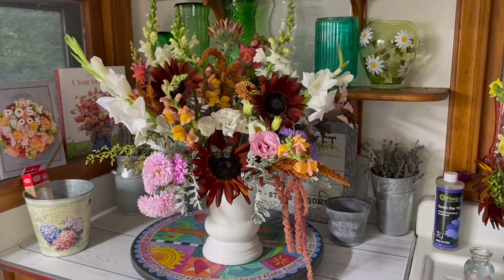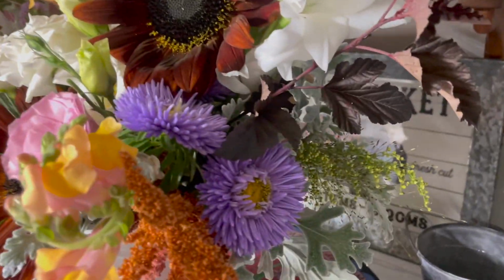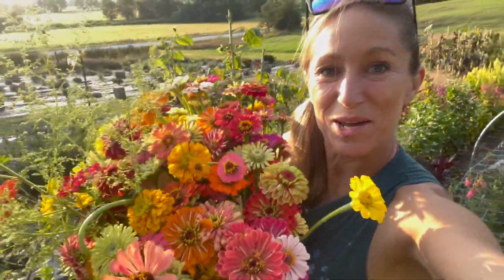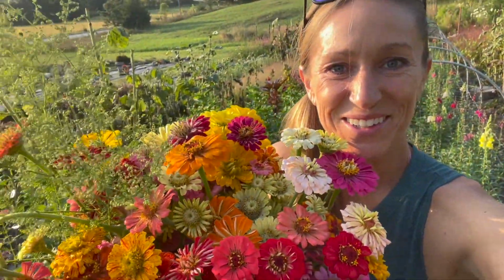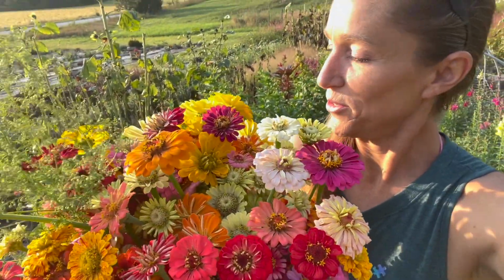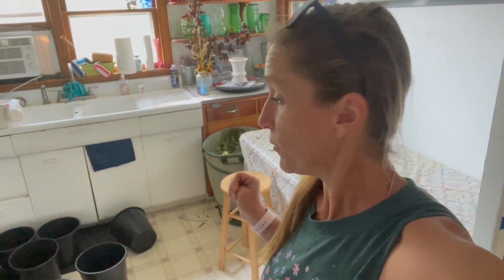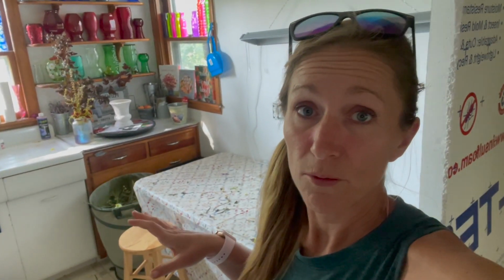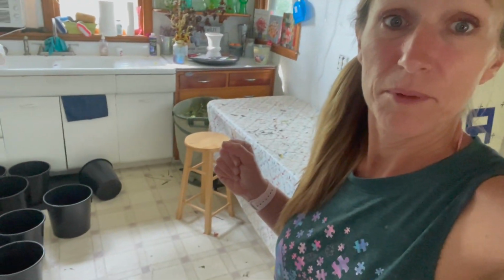Bouquets for My Subscription Service + 235 Harvested Zinnias!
Marsh's Garden showcases how I am converting my cut flower garden into a cut flower farm.  I show the process of starting a cut flower farm, my favorite flowers, how to grow flowers, how to start flowers from seed, how to care for flowers, and how to harvest flowers for beautiful farm fresh flower arrangements.  I have a 1/2 acre cut flower garden.  I hope my YouTube Video series is educational and inspiring to beginner flower farmers and beginner gardeners. I hope they are enjoyable to Master Gardeners and Growers as well.

MAILING ADDRESS
Marsh’s Garden
601 S. 3RD ST.

A complete list of flowers I am growing:
Yarrow:
Cloth_of_Gold_Parkers
Cassis
Cerise_Queen
Colorado
Flowerburst_Red_Shades
Summer_Berries
Summer_Pastels_Mix
Marshmallow
The_pearl
Love_Parade
Golden_Fleece

Ageratum:
Blue_Horizon
Dondo_Series
Red_Flint
Timeless_Mix

Amaranth:
Cascade_Mix
Coral_Fountain
Dreadlocks
Green_Cascade
Mira
Red_Cascade
Hot_Biscuits

Snapdragons:
Madame_Butterfly_Series
Rocket_Series
Royal_Bride
Chantilly_Series
Cool_Series
Costa_Summer_Series
Early_Potomac_Series
Legend_Series
Maryland_Series
Monaco_Series
Opus_Series
Overture_Series
Potomac_Series

Celosia:
Act_Series
Asuka_Select_Series
Bar_Series
Bombay_Series
Captain_Evanthia_Mix
Chief_Series
Green_Sango
Smashing
Unlimited_Coral
Yellow_Queen
Flamingo_Feather
Flamingo_Purple
Ruby_Parfait_
Celway_Mix_

Cosmos:
Apricotta
Cupcakes_&_Saucers_Mix
Double_Click_Series
Double_Dutch_Rose
Double_Dutch_White
Tip_Top_Picotee
Versailles_Series
Cosimo_purple_red
Antiquity
Sulpher
Xsenia
Xanthos
Yellow_Garden
Rubenza
Versailles_Mix
Pied_Piper_Red

Gomphrena
QIS_Carmine
QIS_Orange
Strawberry_Fields
Fireworks

Sunflowers:
Equinox_
Floristan
Pro_Cut_Series
Sante_Fe
Sonja
Soraya
Valentine

Lisianthus:
Allemande_Light_Pink
Allemande_White
Borealis_Blue
Can_Can_Purple
Chaconne_Green
Chaconne_White
Chaconne_Yellow_Improved
Crown_Azure
Crown_Yellow
Diamond_Peach
Gavotte_Yellow
Jasny_Lavender
Luna_Rose
Mazurka_Wave_White
Minuet_Dark_Purple
Minuet_White
Nightingale
Vulcan_Series

Zinnias:
Benarys_Giant_Dahlia_BluePoint_Series
Candy_Mix
Dahlia_Flowered_Gold_Medal_Series
Envy
Jazzy_Mix
Magna_Series
Mazurkia
Oklahoma_Series
Pinca
Pop_Art_Golden_and_Red
Pop_Art_White_and_Red
Queen_Lime_Orange
Queen_Series
Senora
State_Fair_Mix
Super_Cactus_Giant_Mix
Zinderella_Series
Zowie!_Yellow_Flame

Not listed here and you saw it; just ask! :)